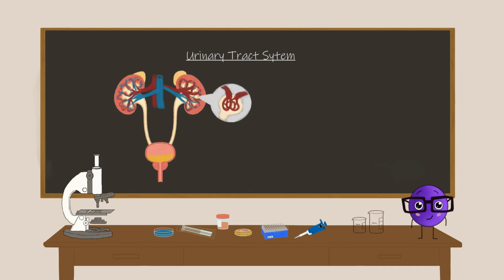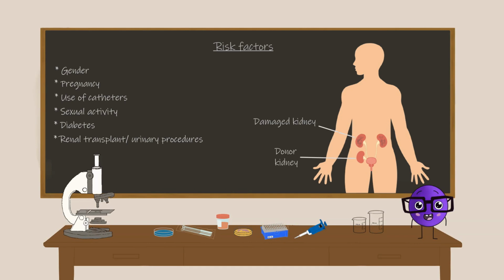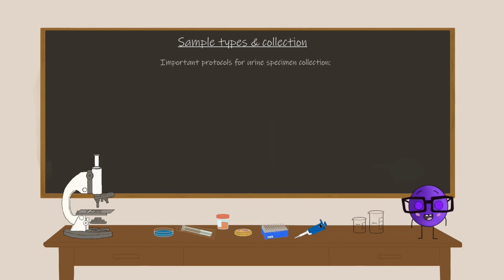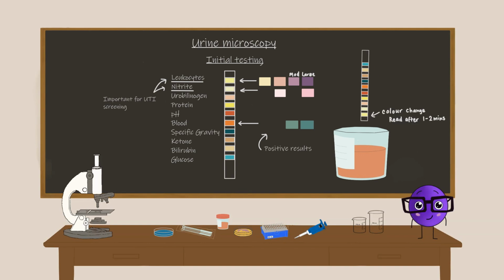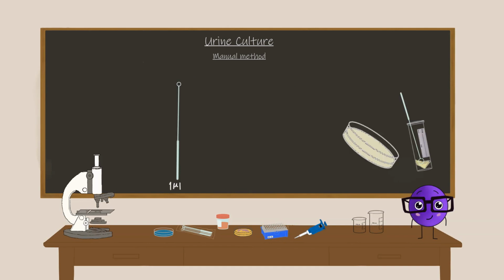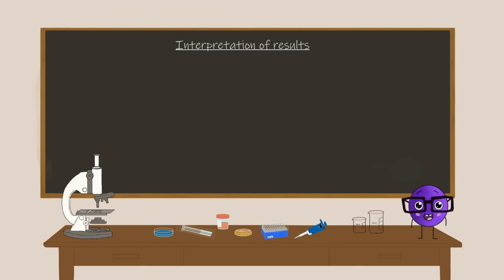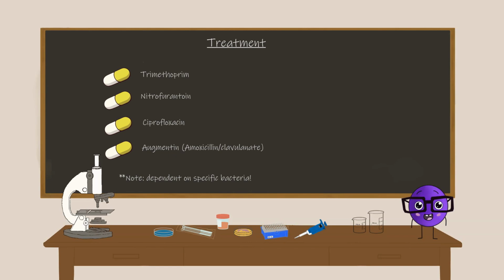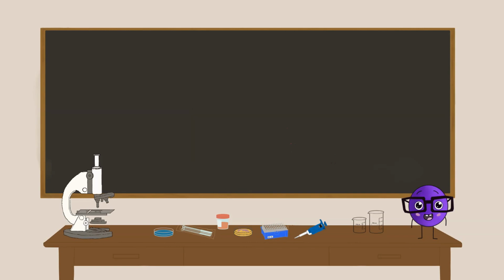Episode 3: Urinary Tract Infections | Microbiology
What's up Microbiology Nerd family! We are back today with Episode 3 - Urinary Tract Infections.

Topics covered today:

00:00 - Intro
00:15 - Urinary Tract System
02:33 - Sample types & collection
05:08 - Urine Microscopy
06:51 - Urine Culture
08:06 - Interpretation of results
09:55 - Treatment
13:05 - Test your knowledge!

Images:
Some of the images I use are free courtesy of Canva.